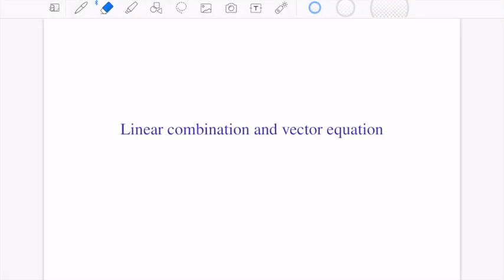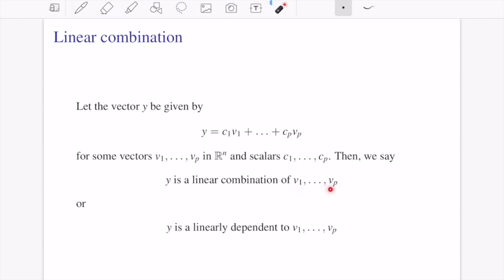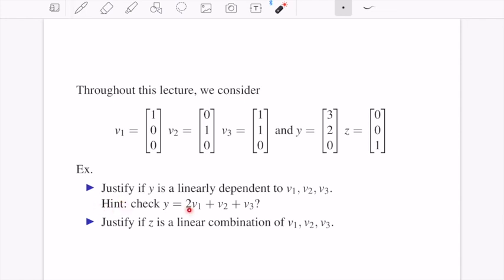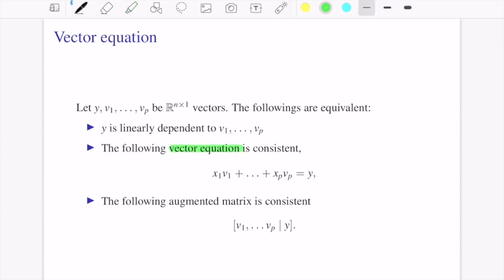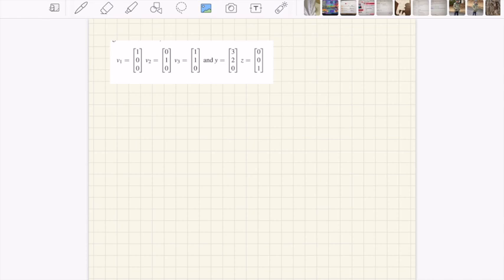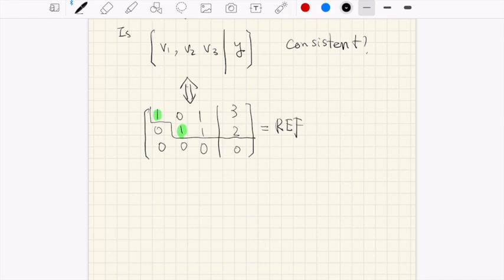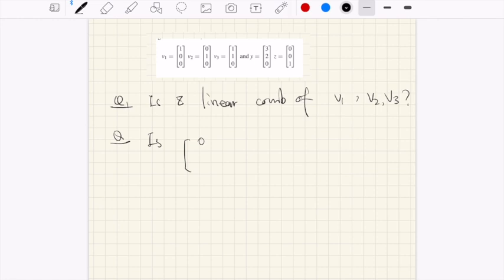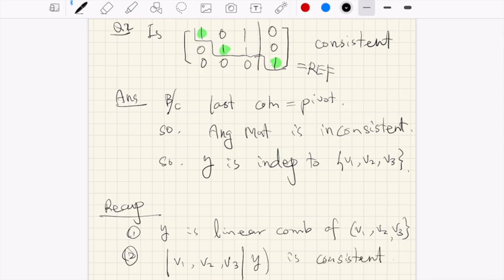06 - vector equation